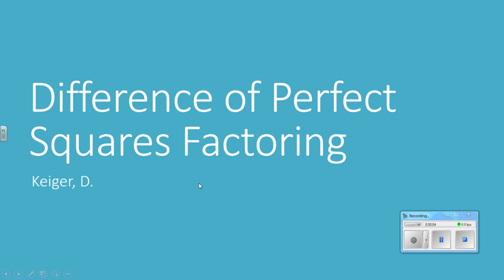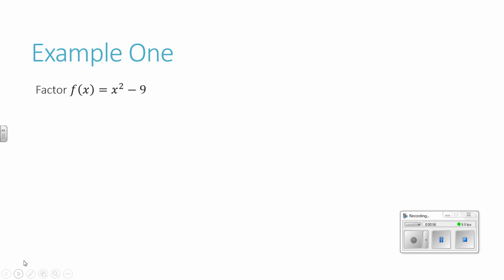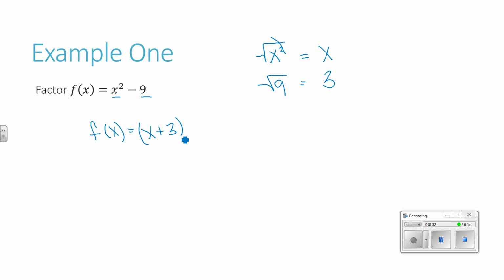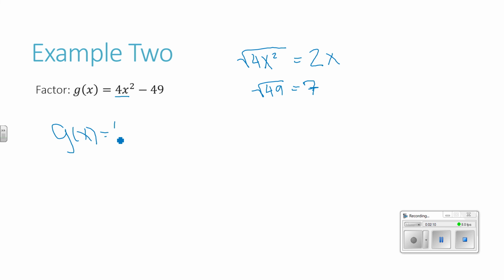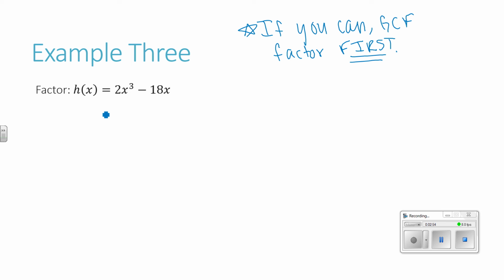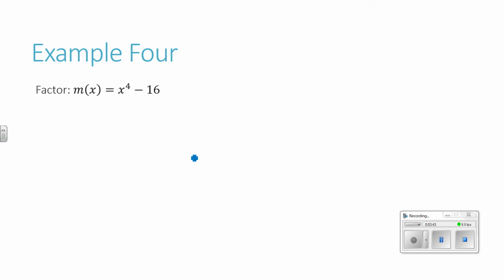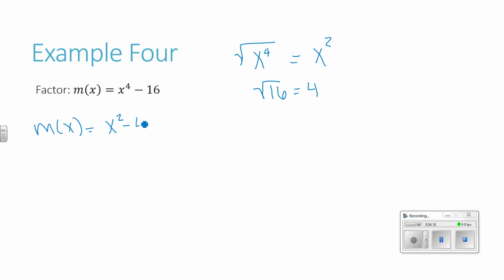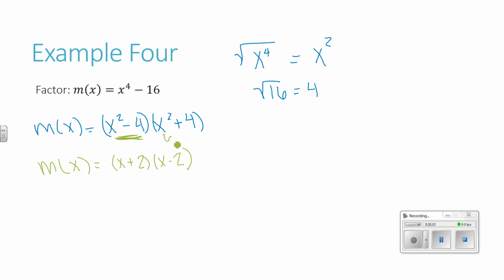Difference of Perfect Squares Factoring